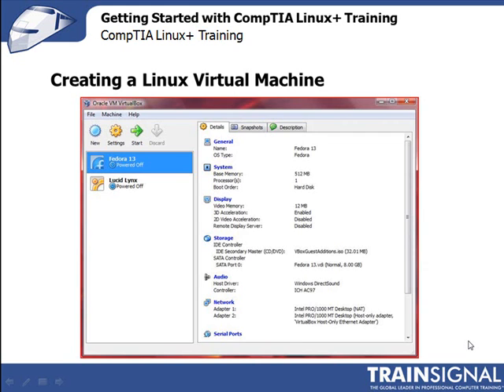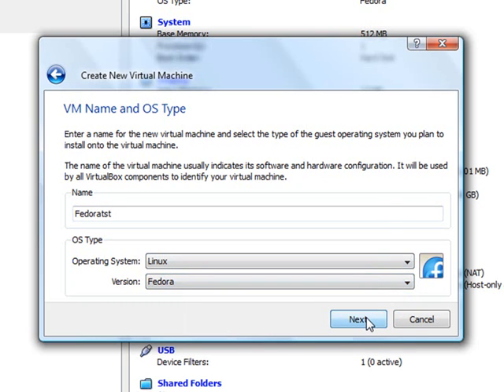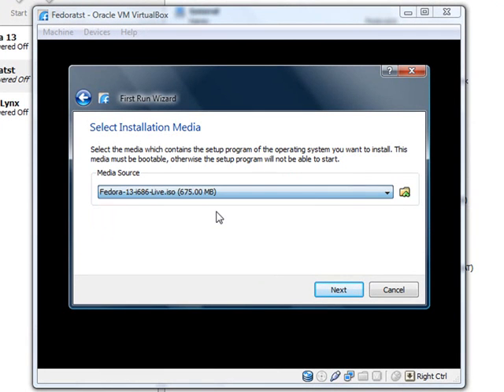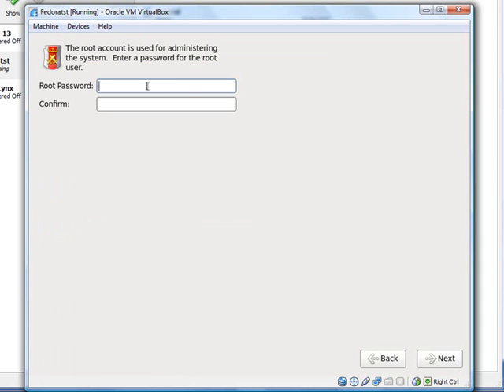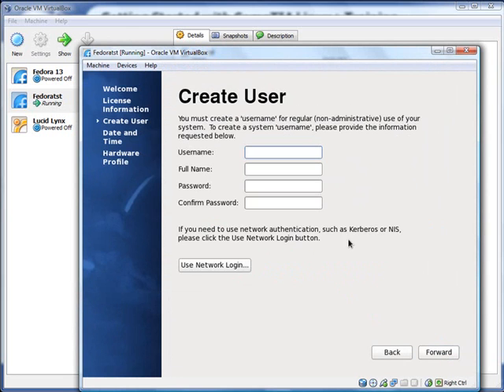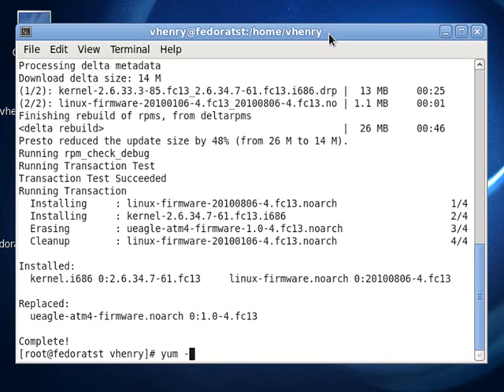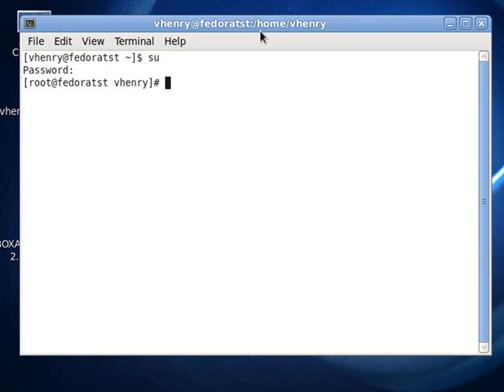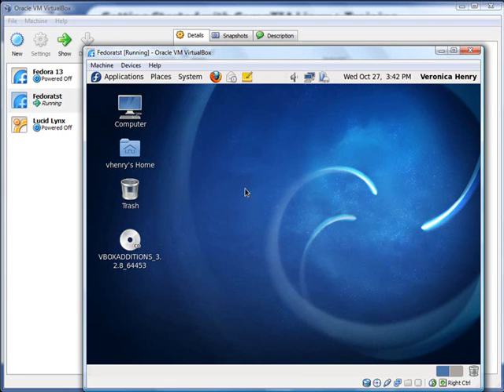Cara Install VirtualBox Oracle untuk Praktikum di Laboratorium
Cara Install VirtualBox untuk Praktikum di Laboratorium